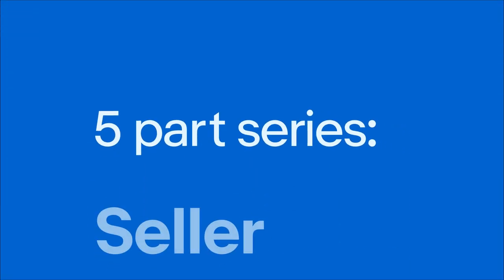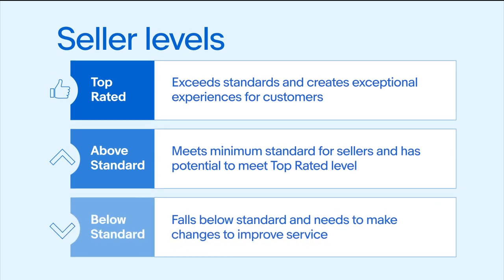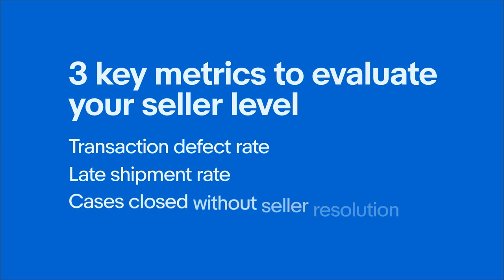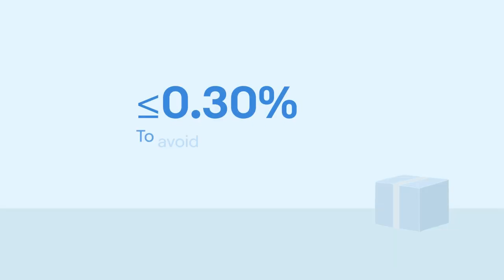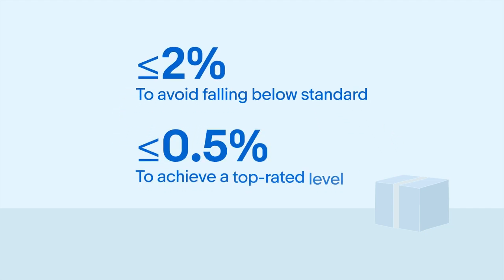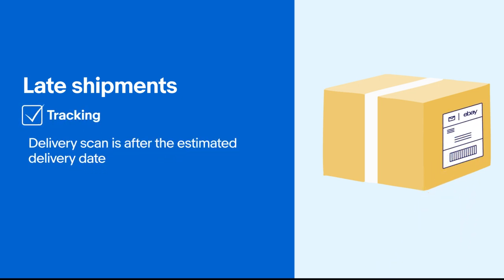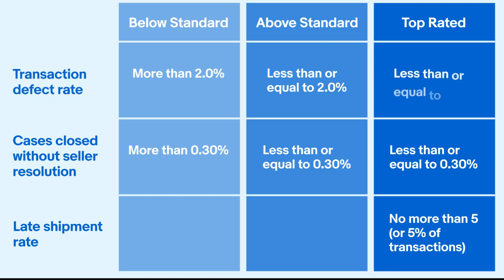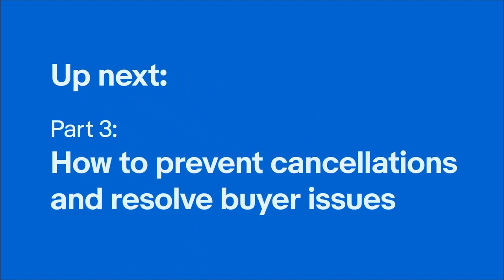Seller Performance Series | Part Two: The Seller Standards Policy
This is part two of our five part Seller Performance video series. Go back and watch part one.

In this video, we’ll take you through the Seller Standards Policy. We’ll explain the three levels that sellers are evaluated on; Top rated, Above standard and Below standard. Then we will dive into each of the performance metrics we use to evaluate your performance; Cases Closed Without Seller Resolution, Defect Rate and Late Shipment Rate.